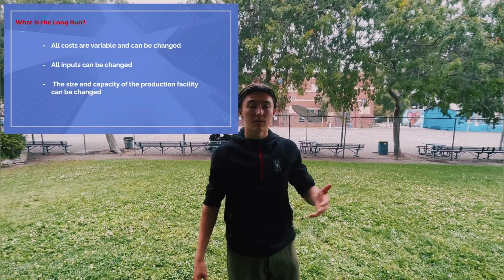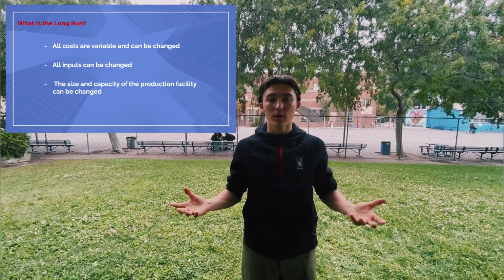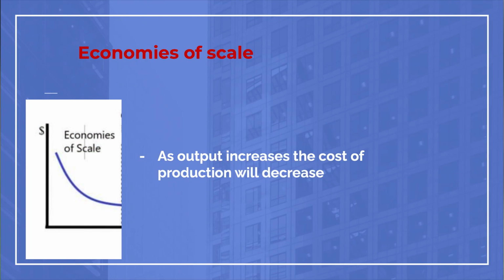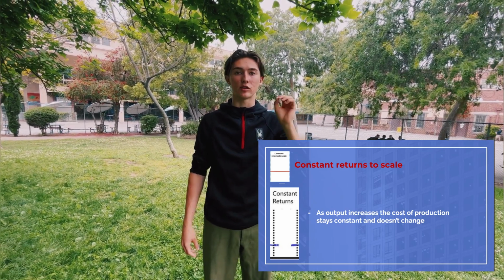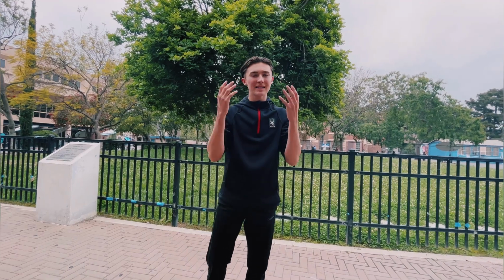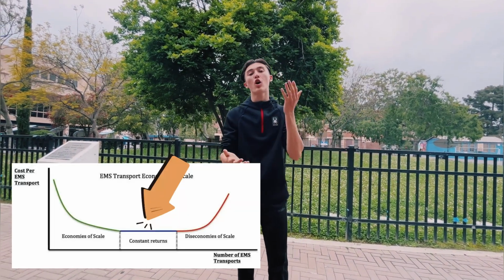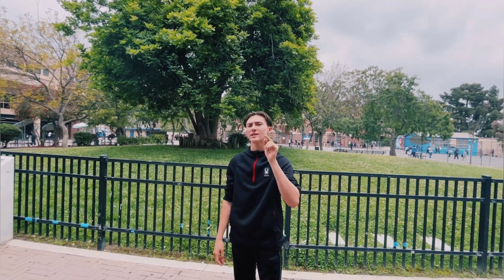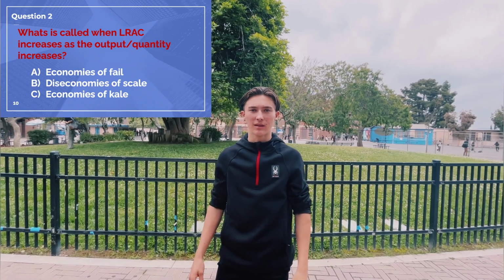AP Econ 3.3- Economies of scale and Long run costs